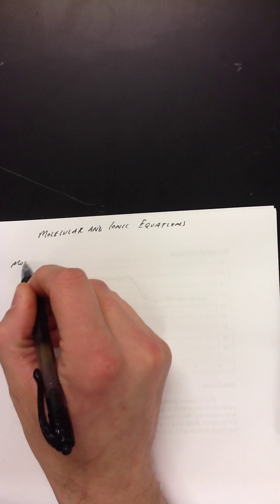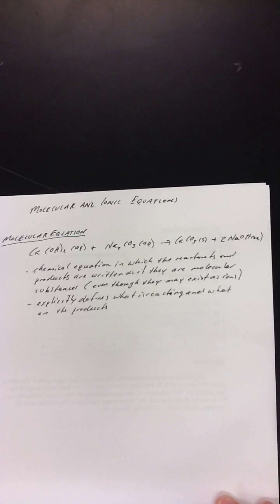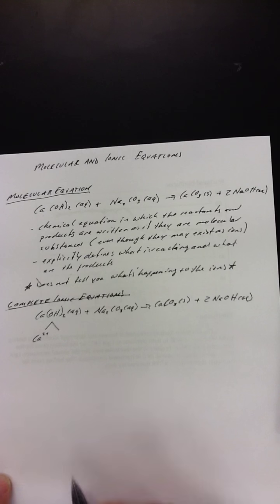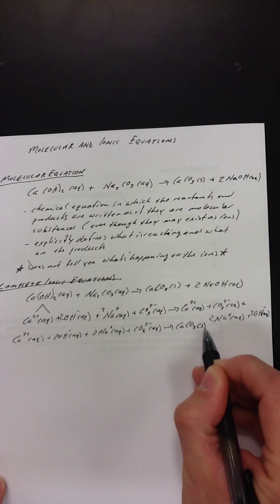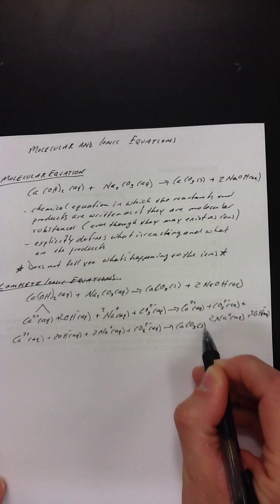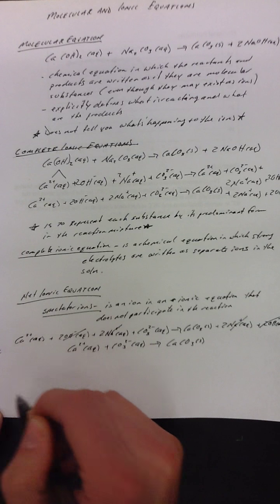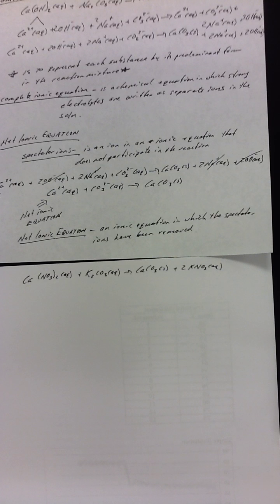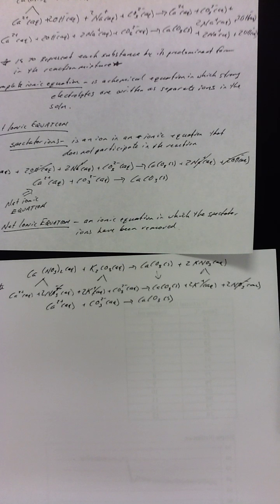Complete and Net Ionic Equations